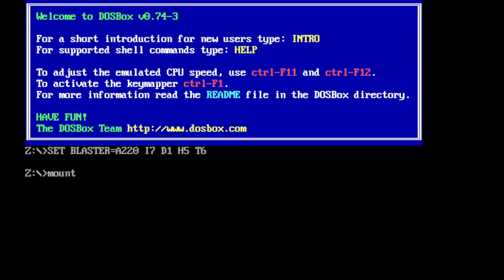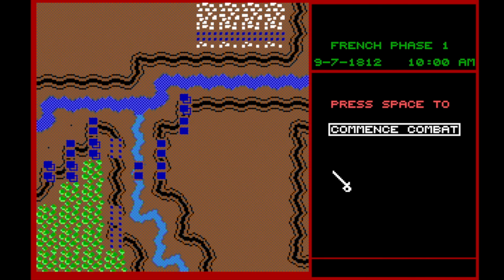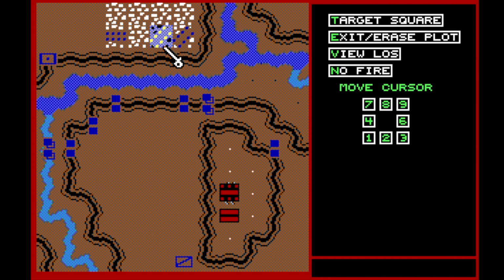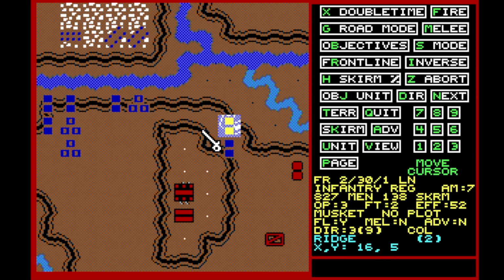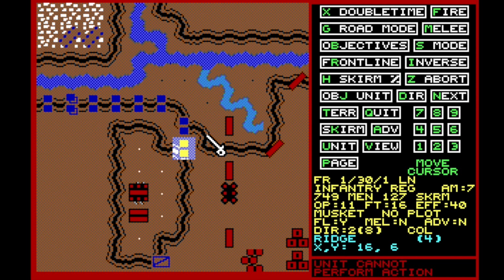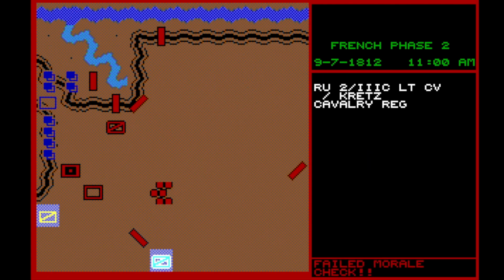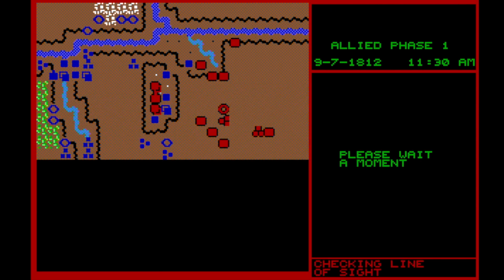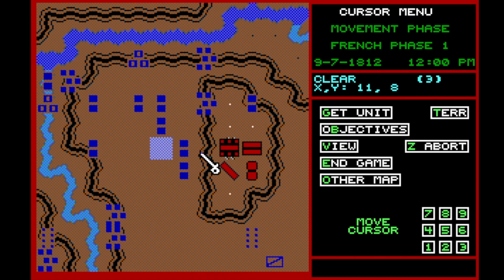BATTLES OF NAPOLEON (SSI) TUTORIAL #2 - Borodino Playthrough... Napoleon Humbled!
This is a longer tutorial on how to play BATTLES OF NAPOLEON, an old PC game in which you command troops in various Napoleonic era battles. This one is a bit less of a tutorial, and more just a walkthrough with reasoning for my actions. I hope you will follow the entire series, because this game is quite fun.

Dosbox installation tutorial. Tell them I sent you!